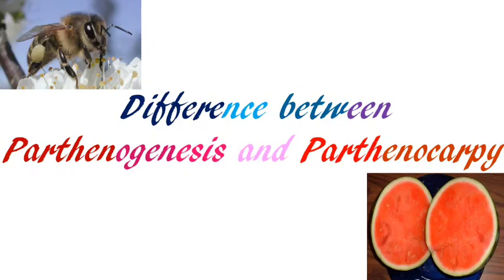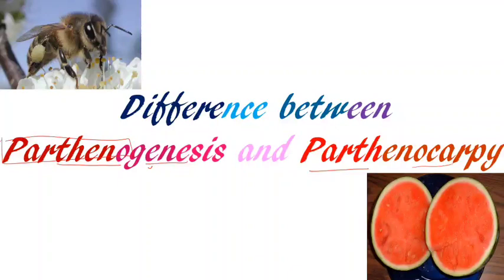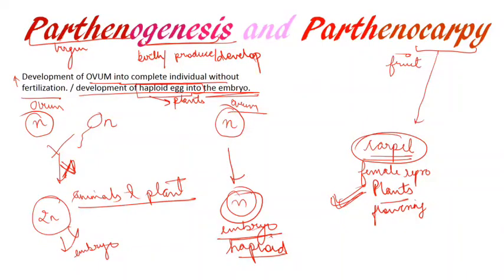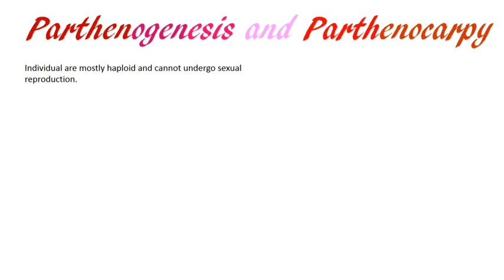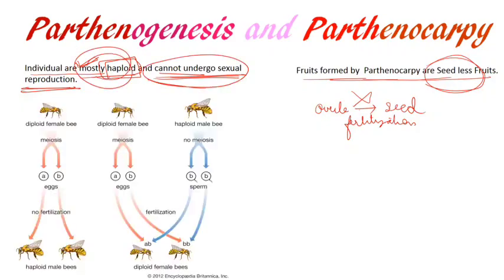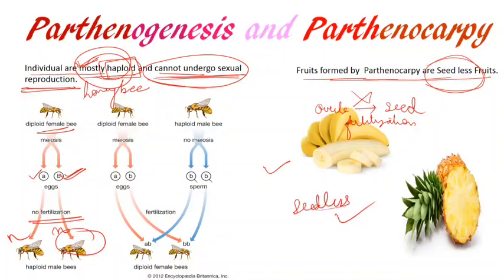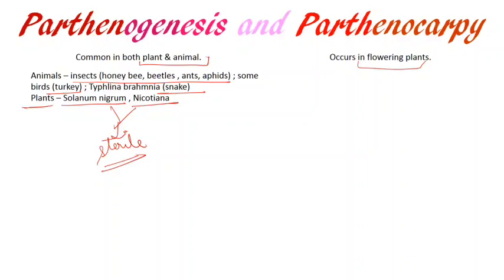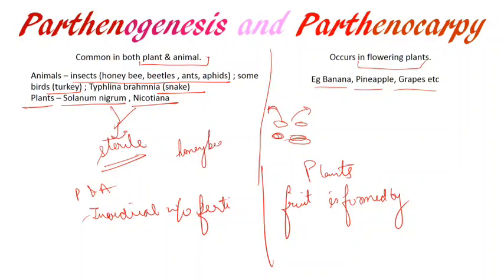Difference between Parthenogenesis and Parthenocarpy|REPRODUCTION|biology|neet|CSIR net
Difference between Parthenogenesis and Parthenocarpy.